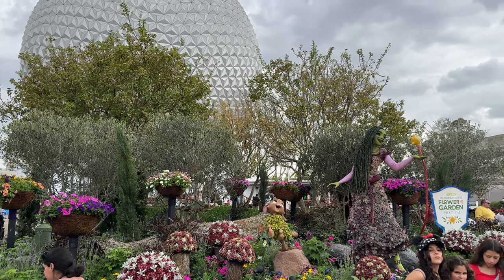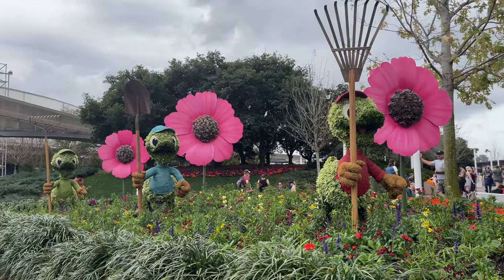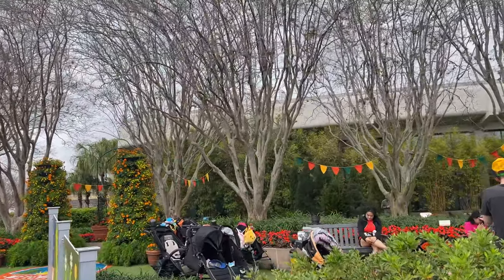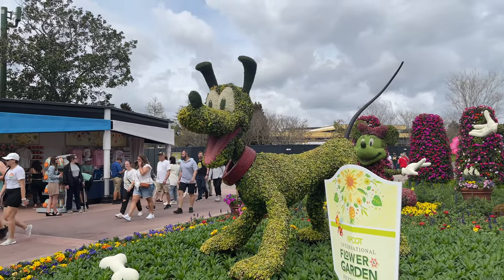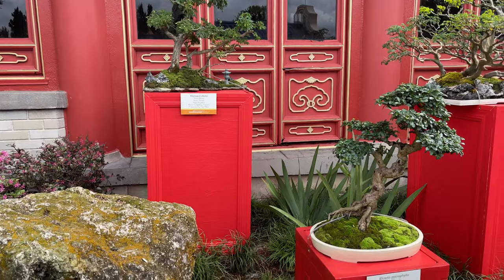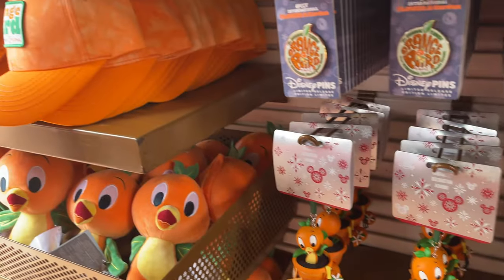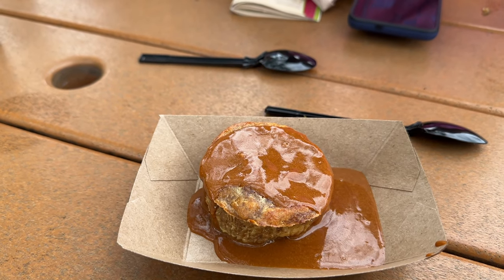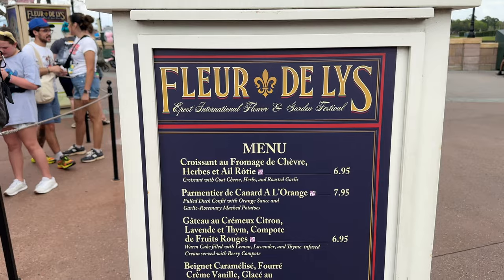Exploring Epcot: Flower and Garden 2024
Join us on a beautiful visual tour of Flower and Garden 2024, where we explore the stunning array of flowers, plants, and landscapes that make this event a must-see for all nature lovers. From captivating garden displays to colorful flower arrangements, this immersive experience will leave you in awe of Mother Nature's beauty. Don't miss out on this enchanting journey through Flower and Garden 2024!

Onward To Our Next Adventure

00:00 Introduction
00:34 Flower & Garden Passport
01:33 Groot Topiary
02:27 Brunchcot (food)
03:48 Garden Rocks Concert Schedule
04:19 Stawberry Rhubarb
08:06 Encanto Topiary & Cocco
12:43 Magnolia Terrace (food)
15:48 Lumiere & Cogsworth
22:56 Thanks for watching